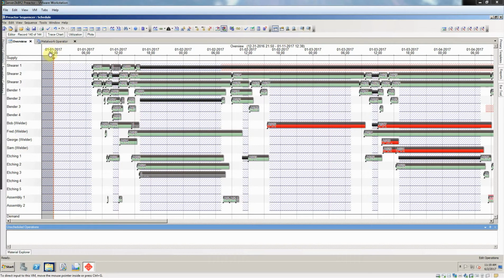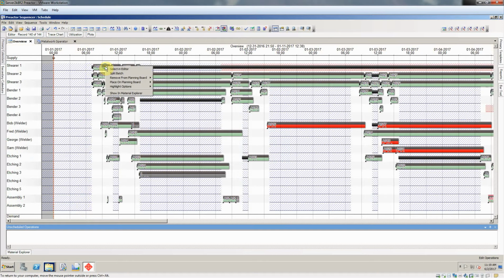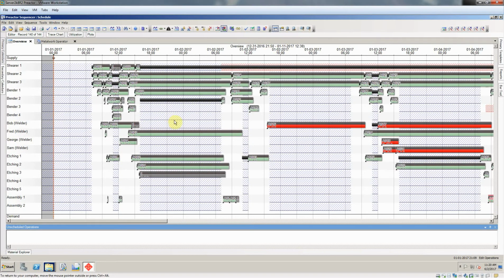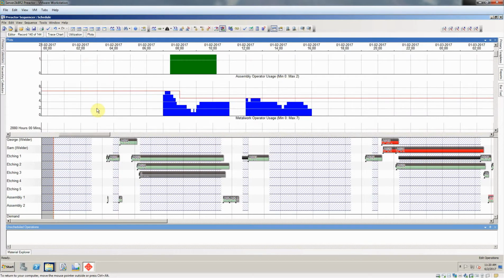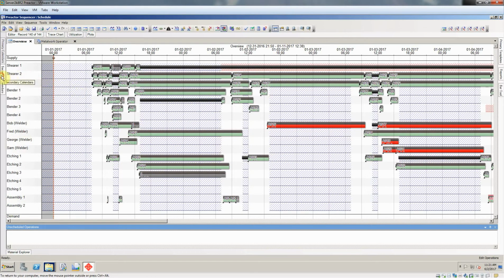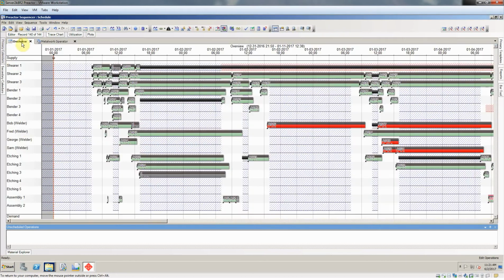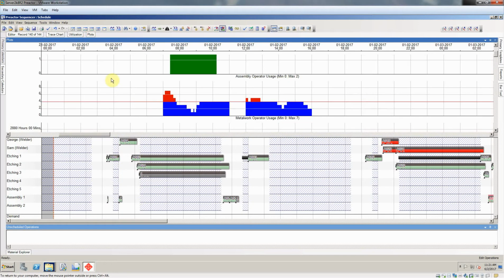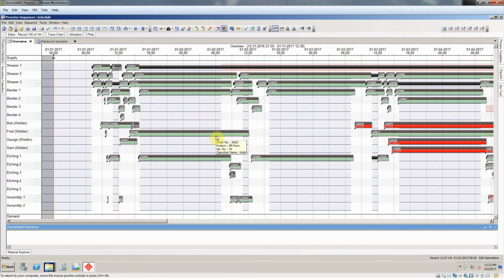Preactor V16.1.0.44008 - Personnel Unavailable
In this video we demonstrate how to react to personnel being unavailable due to sick or vacation time.  You'll see how to mark the person unavailable and optimize the schedule.